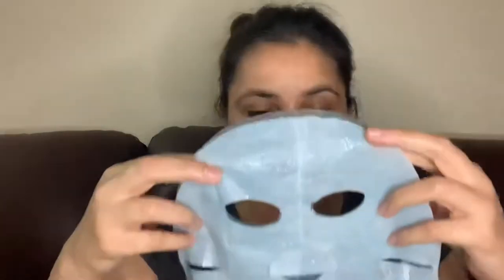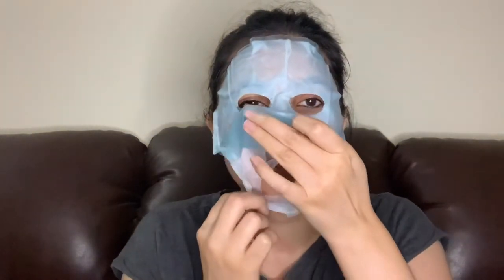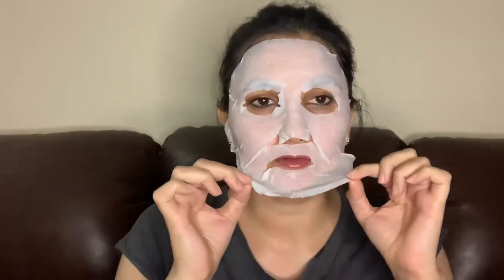Garnier Face Mask Review, Garnier Face mask how to use, Garnier face for oily skin, face mask sheet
In this video you will see the Garnier face mask review live and how to apply and use it.

Garnier Face Mask

Thank you Like Always for your Love and Support
Suprit Kaur xoxo and Smile